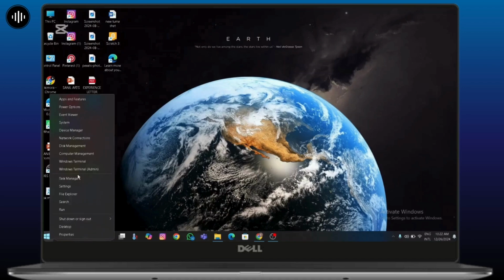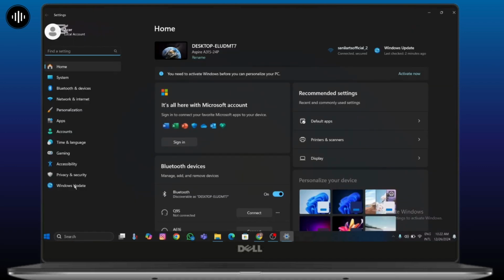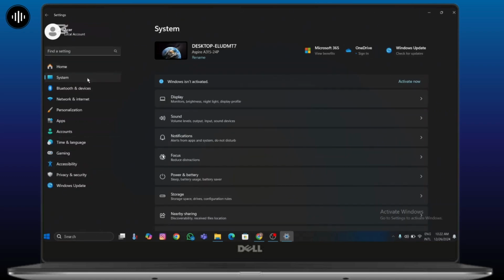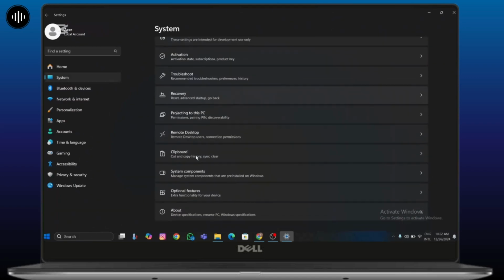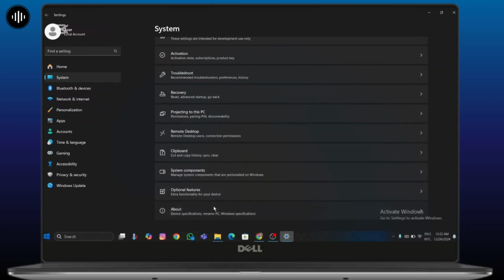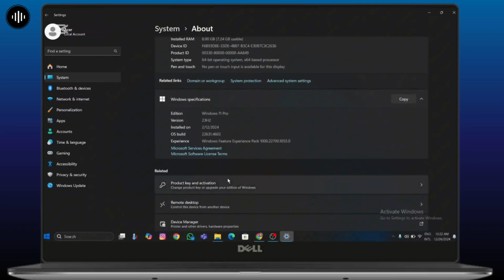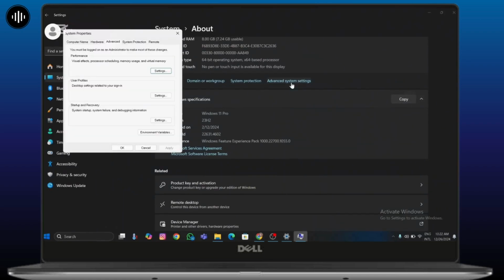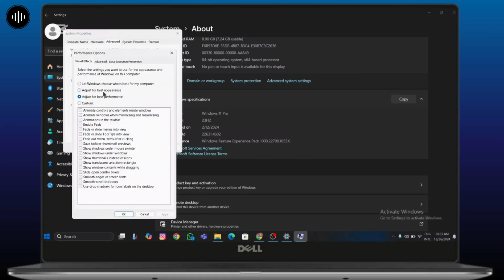How to Speed Up Slow Windows 10 PC or Laptop (2025)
Discover simple and effective ways to speed up your Windows 10 PC or laptop in this step-by-step tutorial. Whether you're dealing with lagging performance or slow startup times, we’ll help you optimize your system for better speed and efficiency!

In this video, you'll learn how to speed up Windows 10 by tweaking performance settings, removing unnecessary files, and optimizing your computer for faster operation.

Timestamps:
0:00 Introduction
0:15 Step 1: Adjusting Windows 10 Performance Settings
0:40 Step 2: Cleaning Up Unnecessary Files
1:05 Step 3: Optimizing Startup Programs

Boost your PC's performance and enjoy a smoother computing experience!